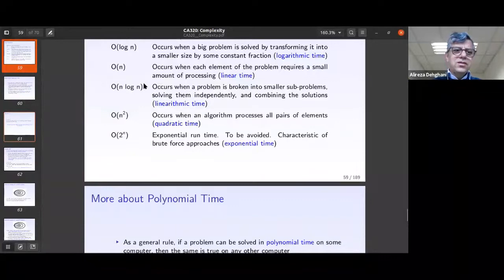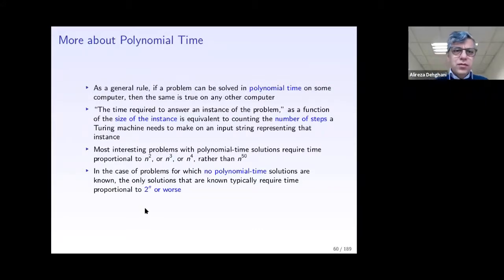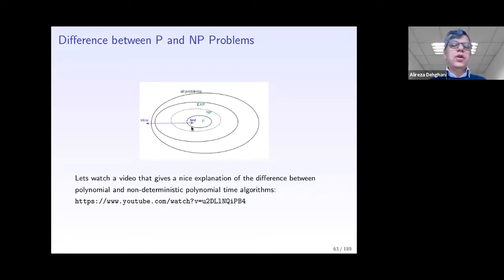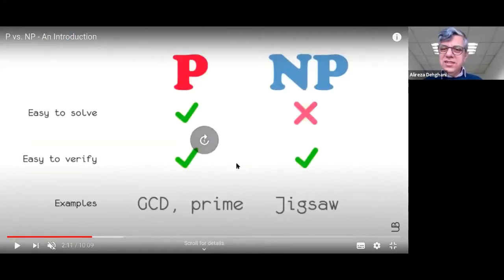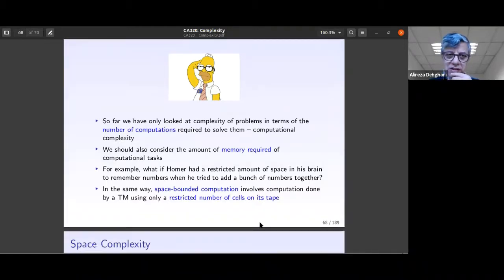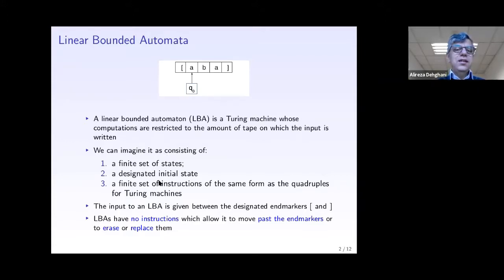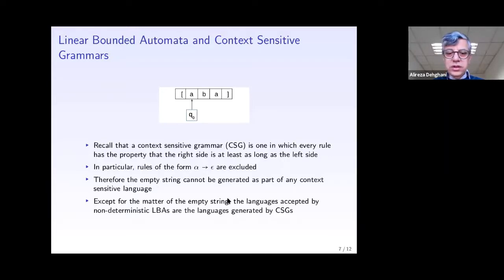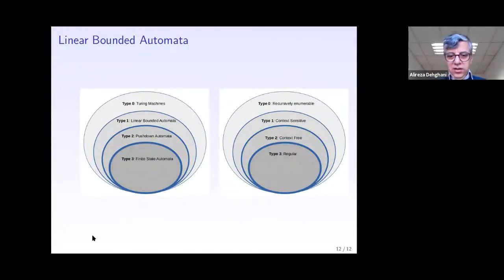Context Sensitive Languages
This is the 10th lecture of the "Computability and Complexity" course. This video covers the following topics:
- The Set P

- The Set NP
- Difference between P and NP Problems
- Reducing one Problem to Another
- Polynomial Time Reductions
- P, NP and NP complete problems
- Space Complexity
- Class PSPACE
- Linear Bounded Automata
- Placing LBAs between TMs and PDAs
- Linear Bounded Automata and Context SensitiveGrammars
- Context sensitive languages and recursive sets